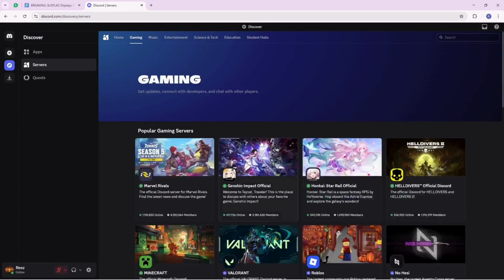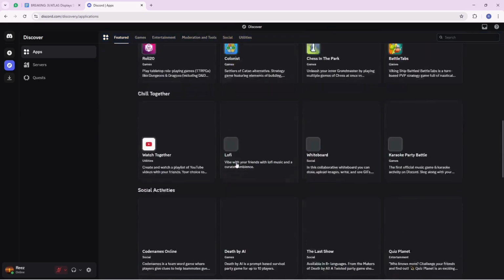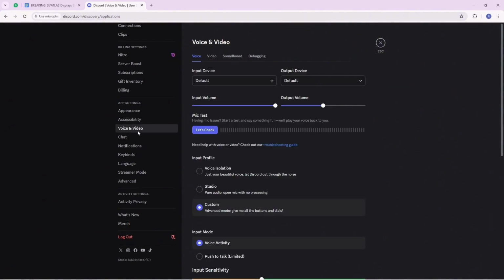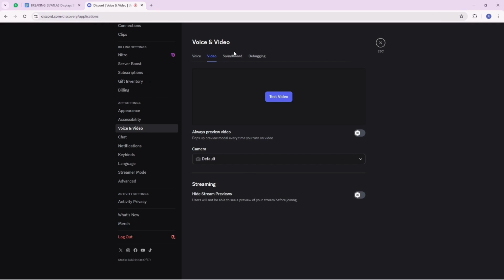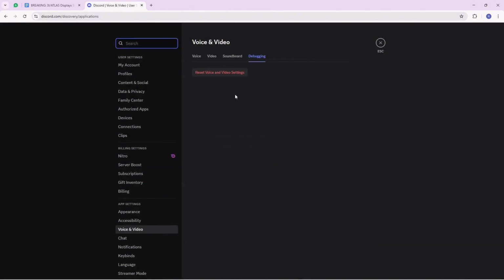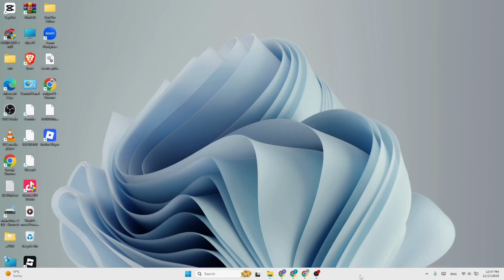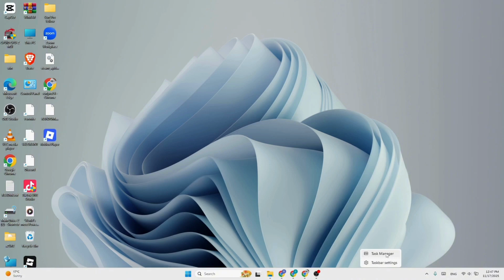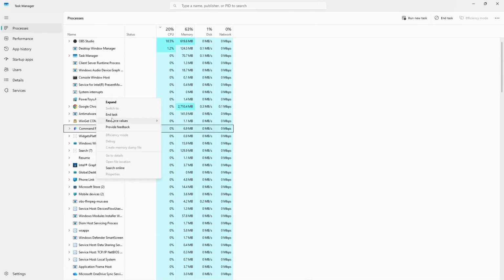How to Fix Discord No Route & RTC Connecting Error (2025) – Voice Chat Not Working Fix!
00:00 – Intro
00:10 – How To Fix Discord No Route / RTC Connecting Error

If Discord keeps showing “RTC Connecting”, “No Route”, or your voice chat won’t connect, this 2025 tutorial will walk you through every working fix.
These errors usually happen because of network restrictions, blocked ports, VPNs, DNS issues, or WiFi settings — and you’ll learn how to solve them FAST.